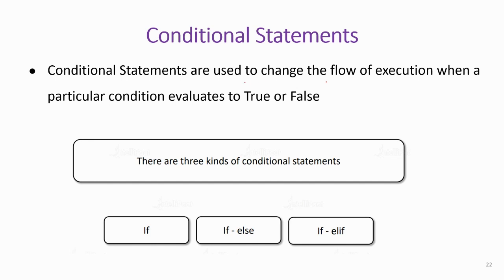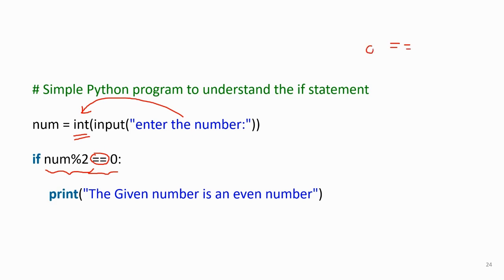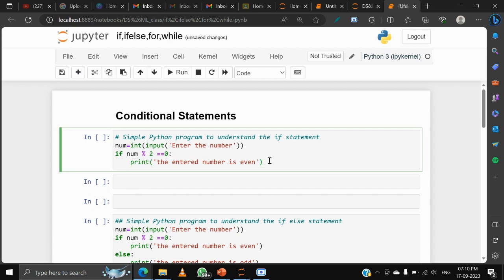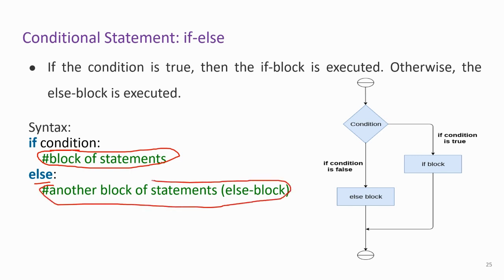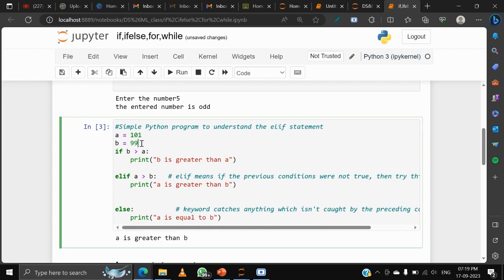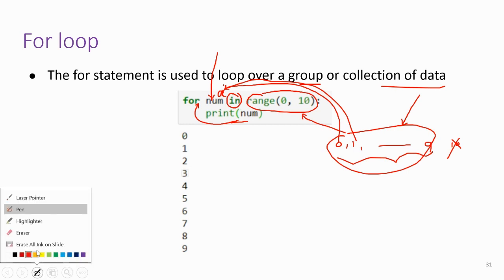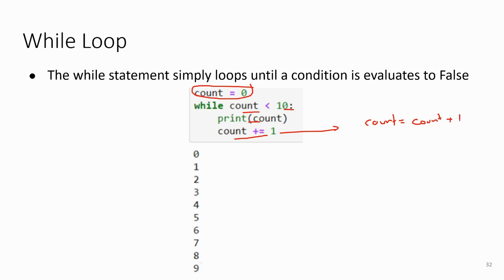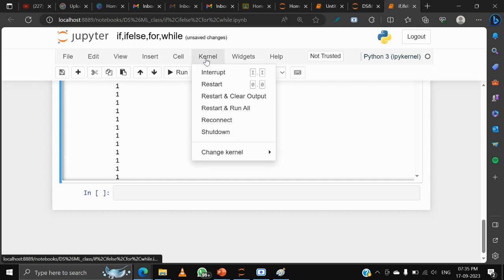Python conditional statements & loops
This video is a part of the course I am offering to public, named Data Science and Machine Learning: From fundamentals to Deep Learning